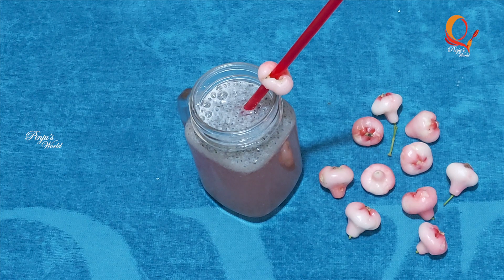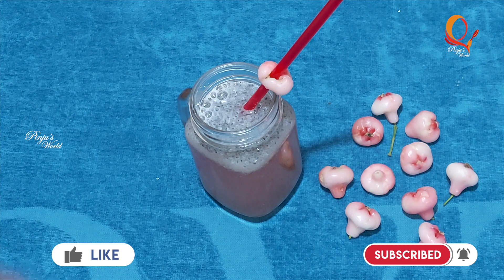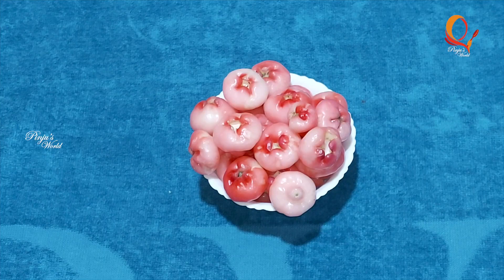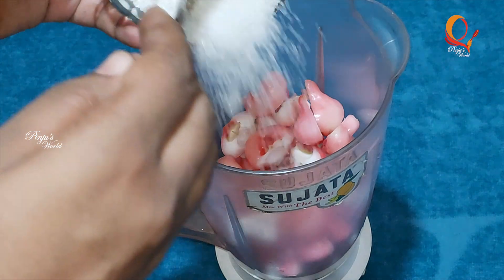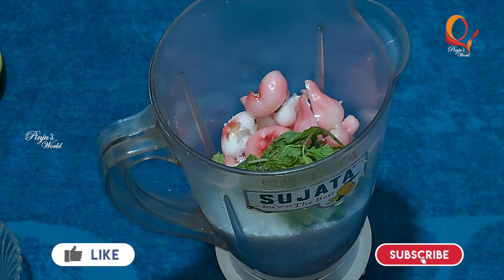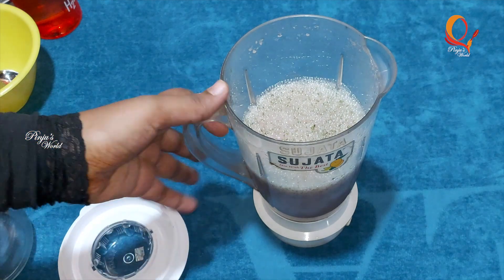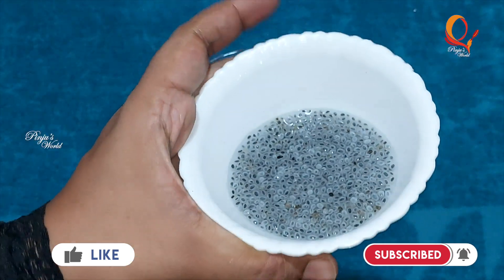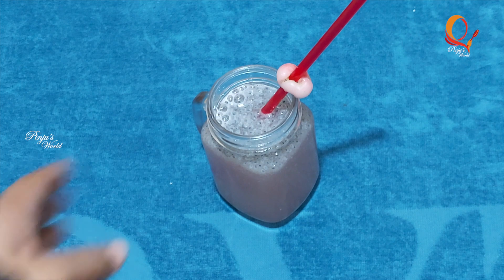വേനൽ ചൂടിനെ തണുപ്പിക്കാൻ ചാമ്പക്ക കൊണ്ടൊരു നാടൻ ജ്യൂസ് ||Rose Apple Juice